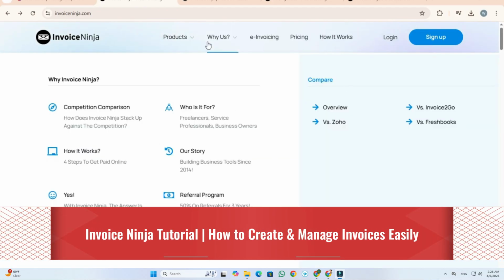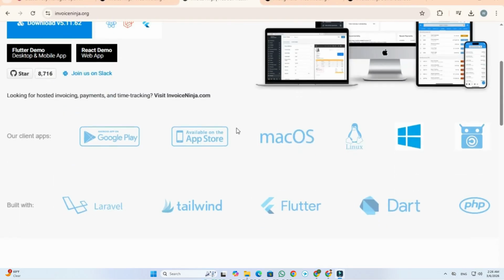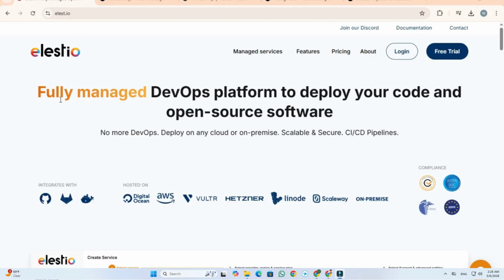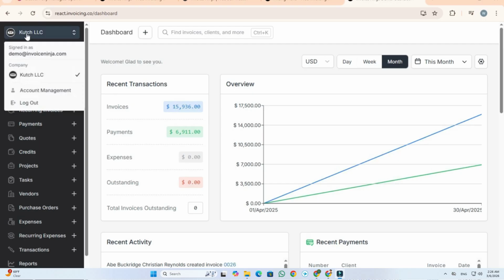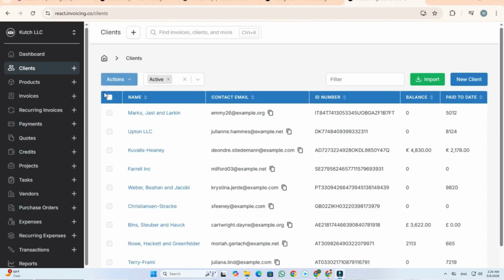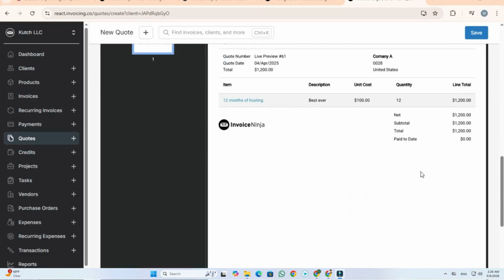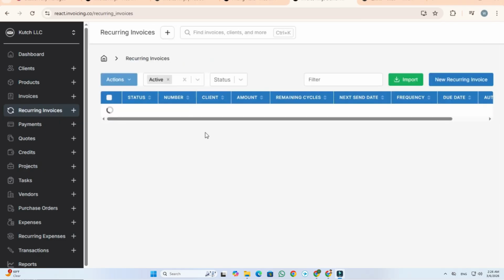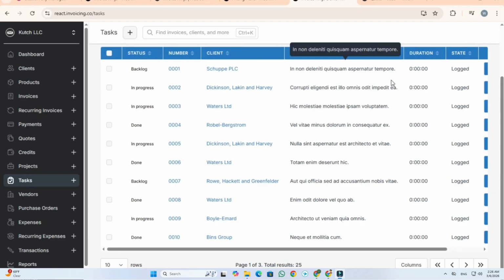Invoice Ninja Tutorial - How to Create & Manage Invoices Easily